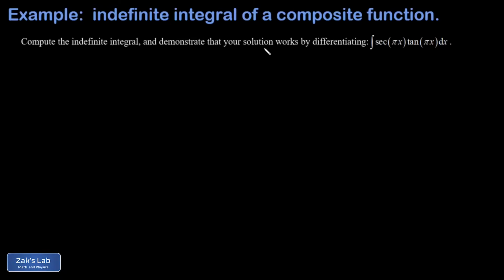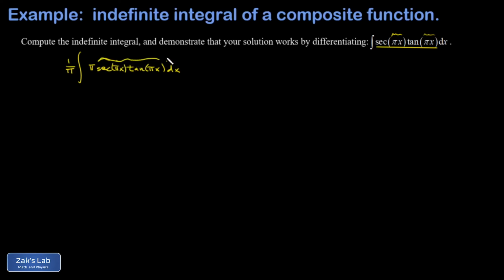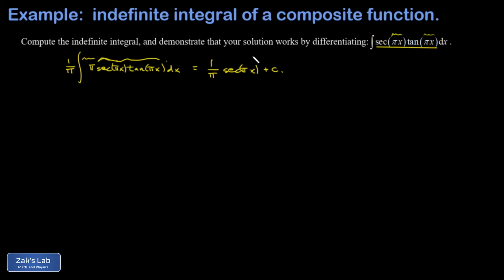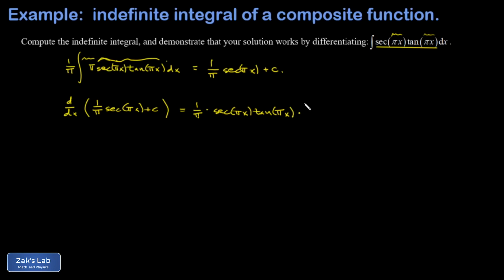Integrate sec(pi*x)tan(pi*x) using the chain rule backwards, then check by using the derivative.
We compute the integral of sec(pi*x)tan(pi*x) by multiplying by pi in the integrand in order to build a recognizable derivative using the chain rule backwards.  We compensate with a factor of 1/pi outside the integral, and now the integral can be guessed as 1/pi*sec(pi*x).  Finally, we check our answer by taking the derivative of the antiderivative to see if we get the original integrand, and we do!